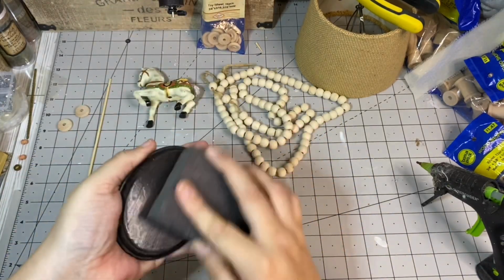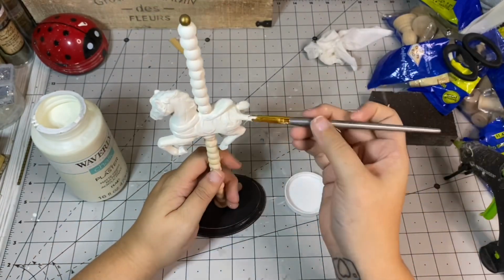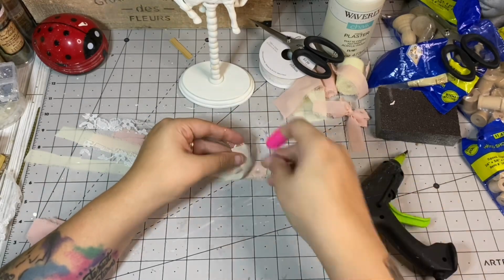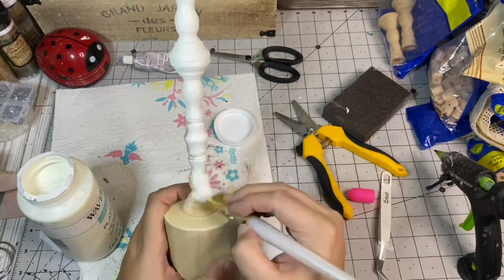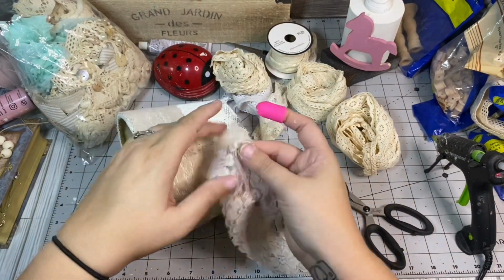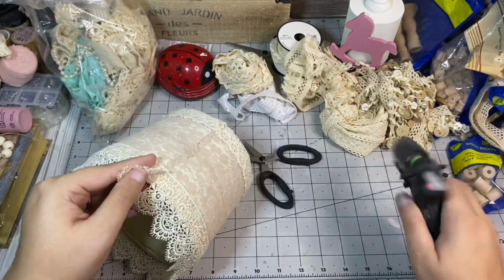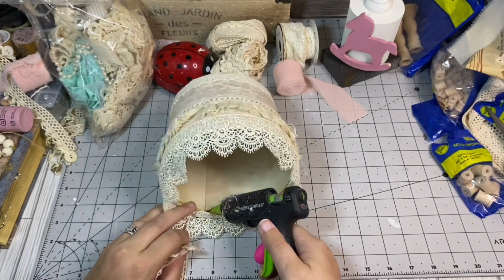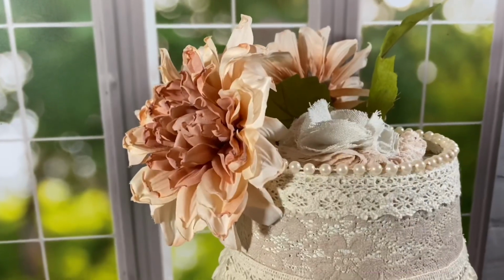Beautiful Shabby Chic Decor Ideas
If you are new here WELCOME!! I hope you stick around, and if you could do me a favor and hit that like button below, as well as subscribe to the Nerd Family I would greatly appreciate you!!

Etsy stores I use -
Rice Paper

Tea Dyed Ribbon

Link to my newest channel!!

You can send goodies here!!